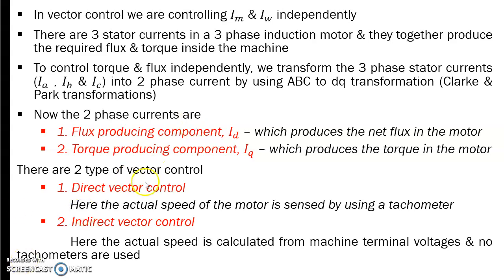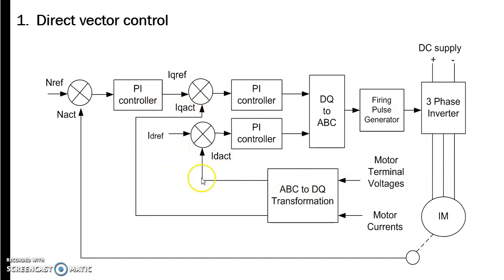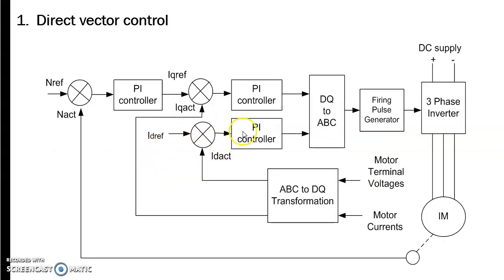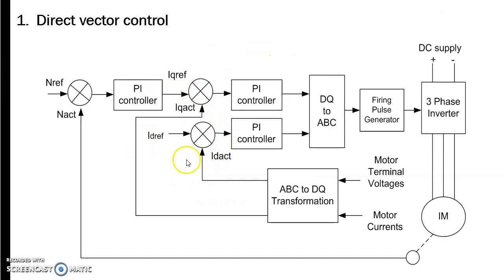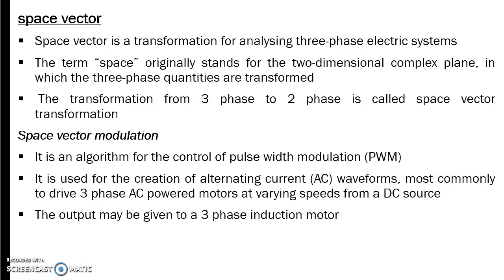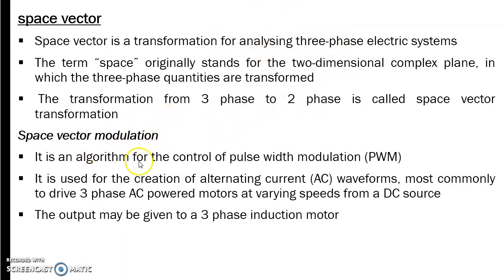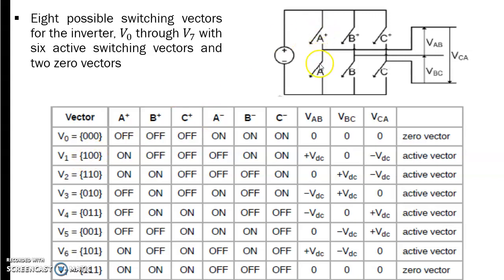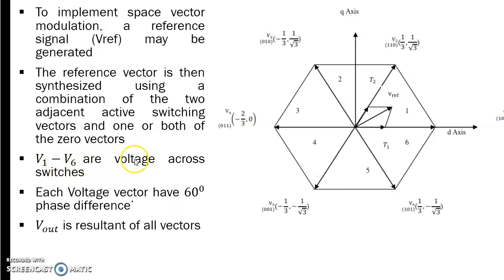Aseem Lecture Series_Field Oriented Control of IM